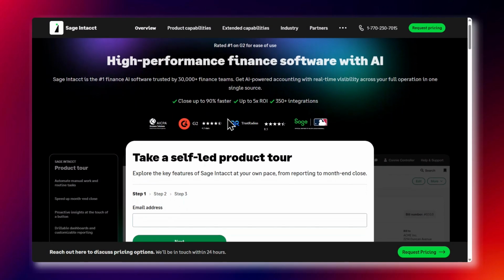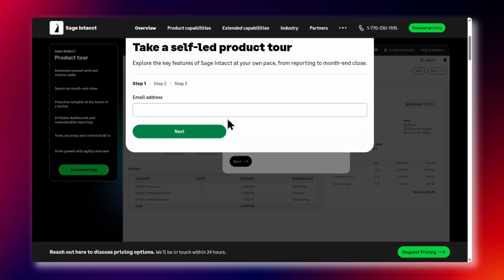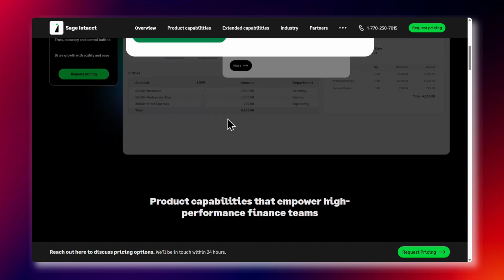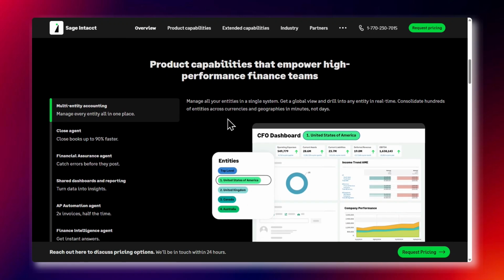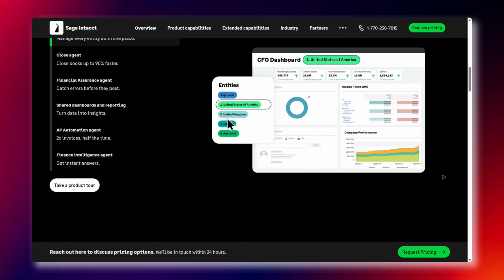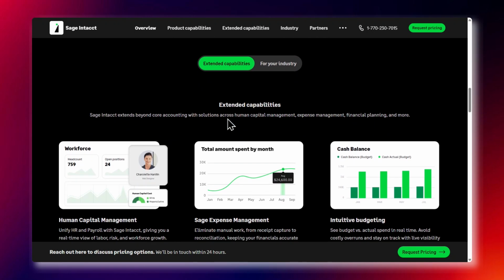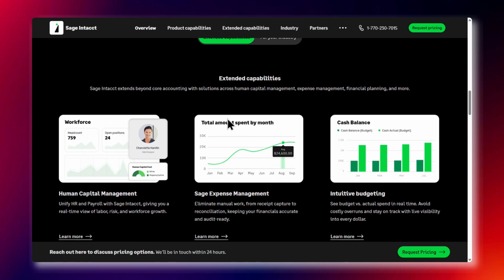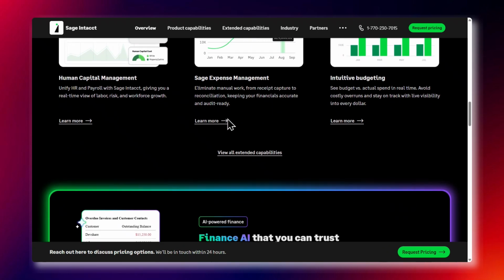HOW TO USE SAGE INTACCT INTACCT FOR ACCOUNTING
Master Sage Intacct tutorial basics to streamline your financial operations. See how cloud accounting software simplifies multi-entity accounting.

This walkthrough demonstrates the core features of Sage Intacct for finance teams needing better visibility. We focus on how the platform manages complex financial operations across different entities within a single environment.

You will see a full product tour highlighting the latest Finance AI capabilities and close agent tools designed to speed up month-end workflows. If you are looking for accounting automation tools to reduce manual data entry, this overview shows exactly how the system handles financial intelligence reporting and data consolidation.